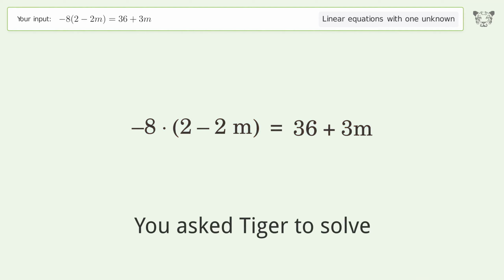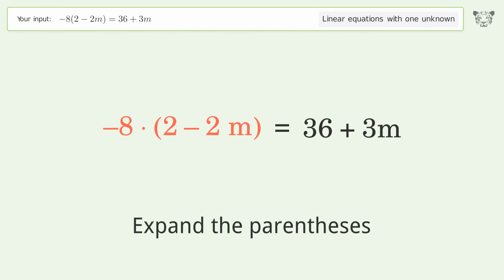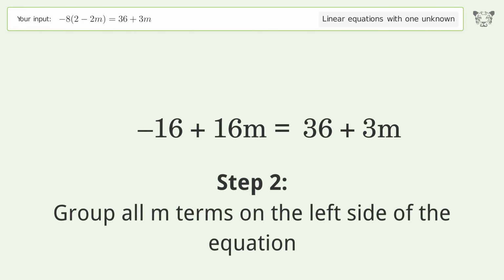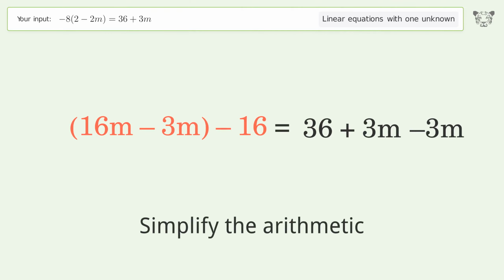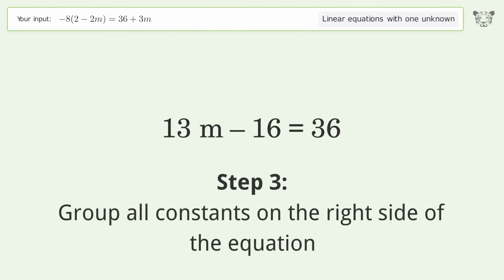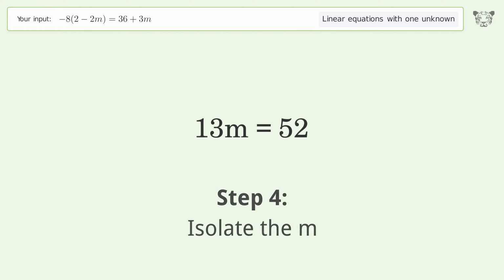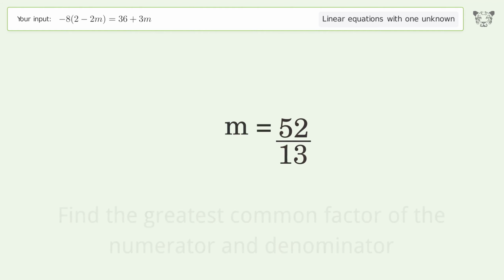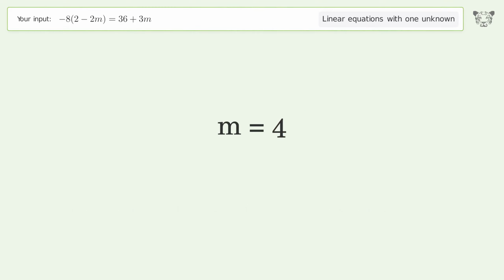Solve -8(2-2m)=36+3m: Linear Equation Video Solution | Tiger Algebra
Struggling with -8(2-2m)=36+3m? Watch our step-by-step video on Tiger Algebra to master this linear equation effortlessly.